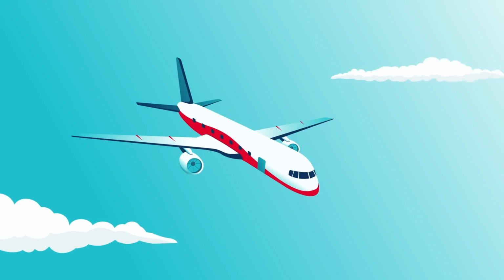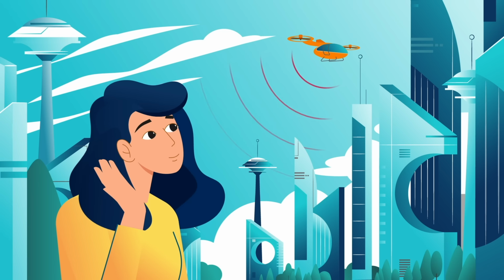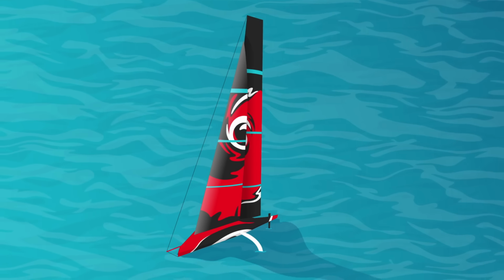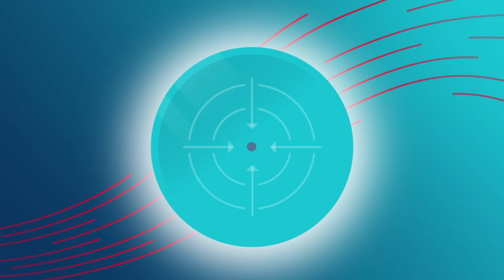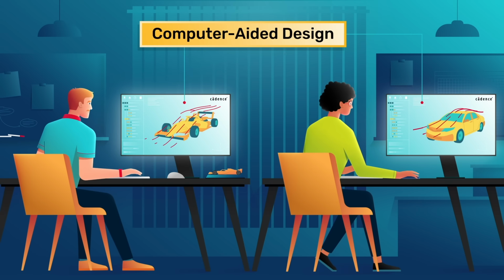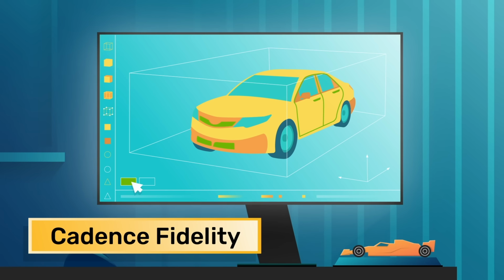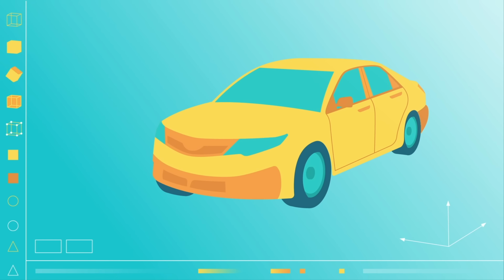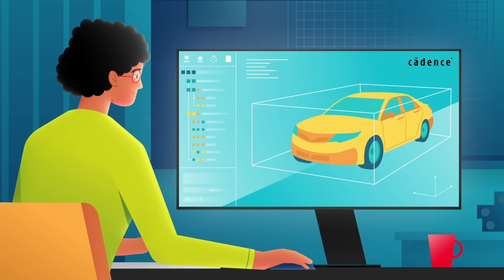Learn About CFD!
Learn how computational fluid dynamics (CFD) is revolutionizing aerodynamics across automotive, aerospace, and data center design.

This simple explanation video explores the logic of using simulation to replace physical wind tunnels, highlighting the workflow from cad software modeling to digital mesh generation. By solving complex physics equations at every point, fidelity cfd allows engineers to visualize pressure and velocity with impeccable accuracy.

Discover how the @mclarenracing formula 1 team applies this technology to optimize their formula one race car for maximum downforce and drag efficiency, ultimately shaving crucial time off race laps.

Video Highlights & Timestamps :

0:04 – What is computational fluid dynamics?
0:27 – From Data Centers to aerodynamics
0:42 – Replacing Wind Tunnels with simulation
1:17 – From cad software to mesh
1:45 – Pressure, Temperature, and Velocity Logic
2:01 – Mclaren formula 1 team and fidelity cfd